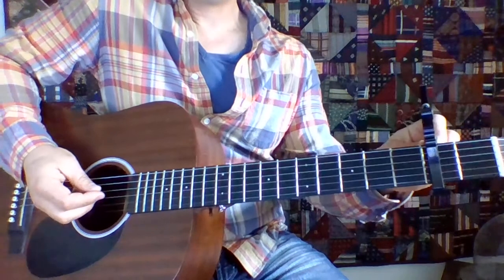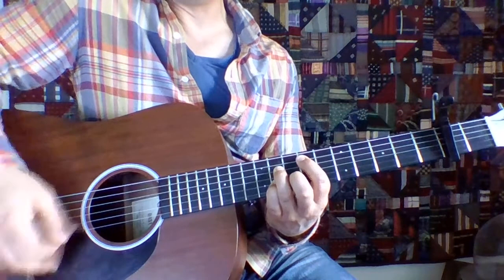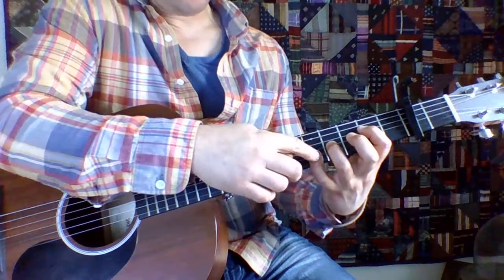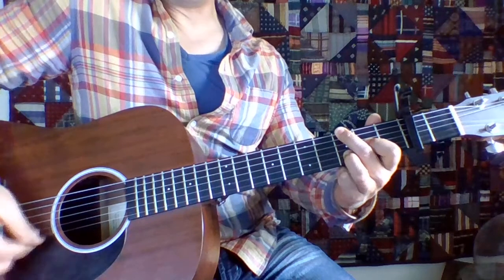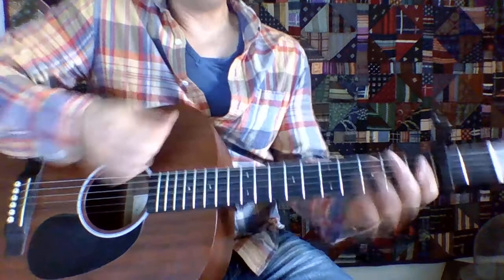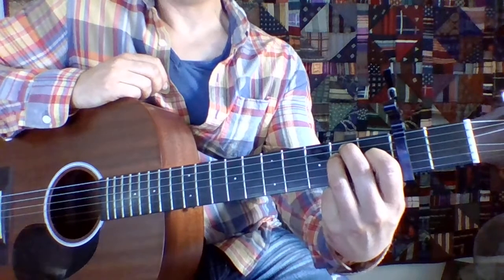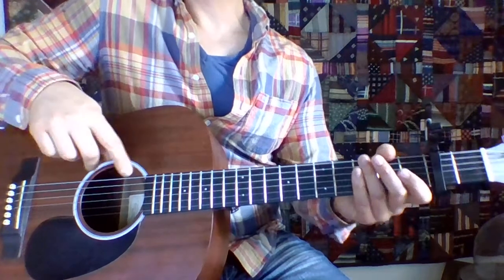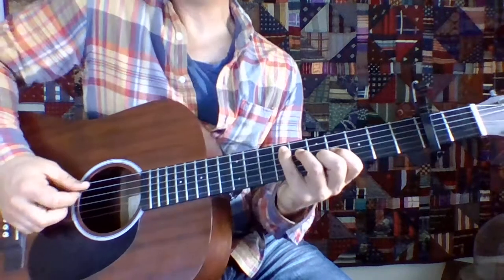Seal - Fast Changes - Guitar Lesson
The play through starts at 15:40